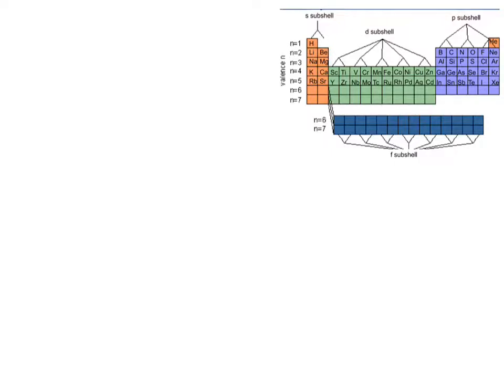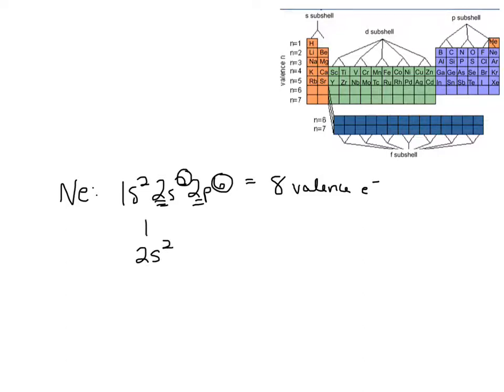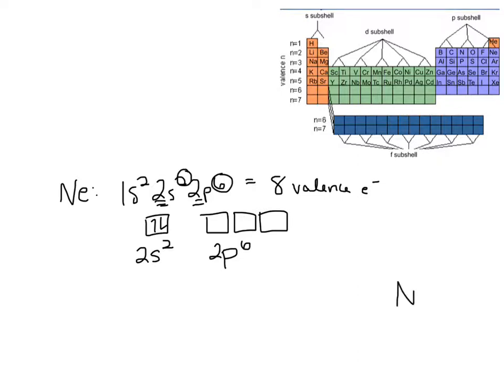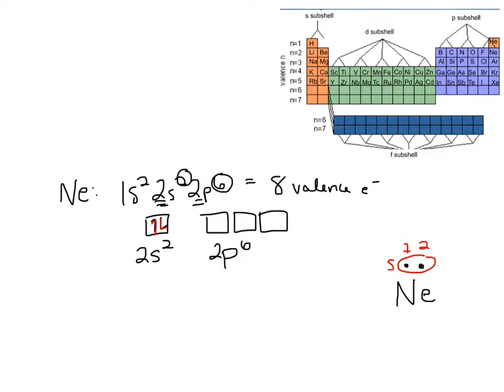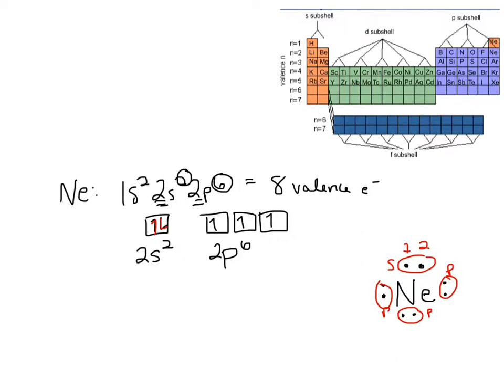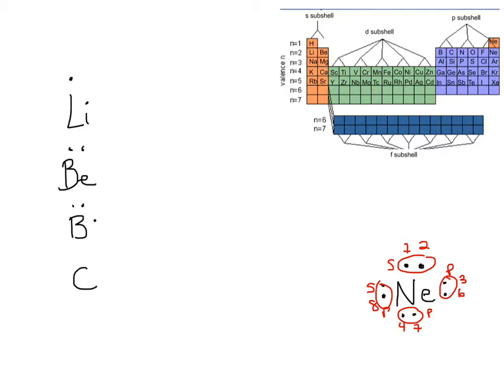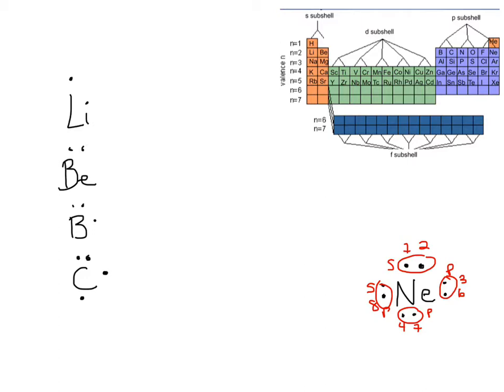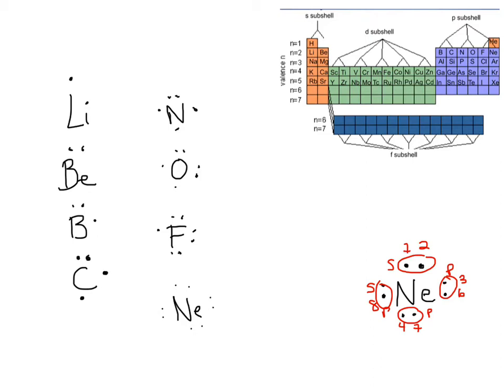How to draw an electron dot diagram for an atom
This chemistry tutorial video shows you how to draw an Electron Dot Diagram or a Lewis Dot Diagram for an atom. This diagram shows the valence electrons as dots around the symbol. There is a set order for drawing these dots, as explained in this video.